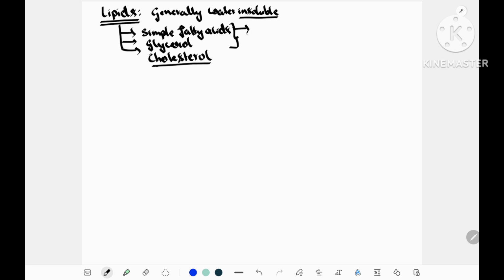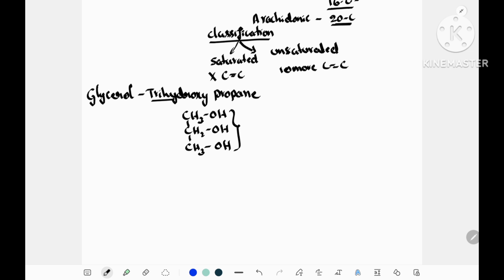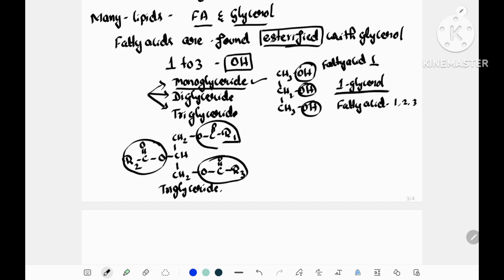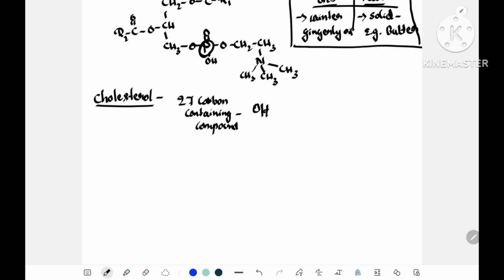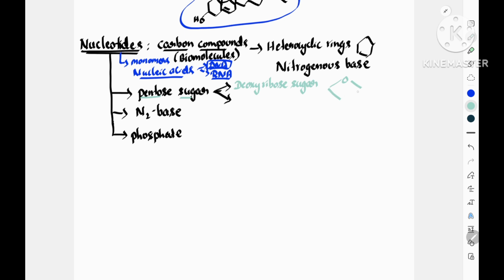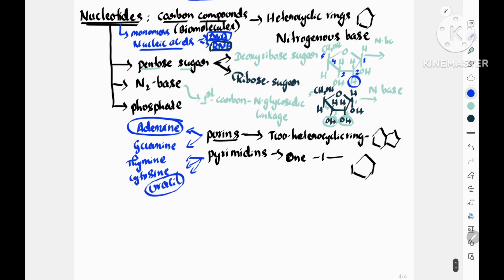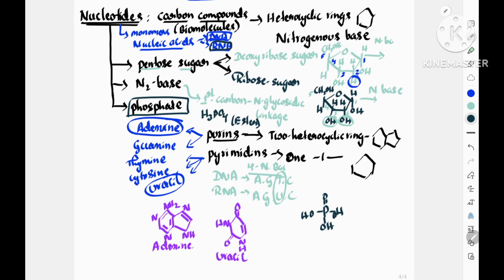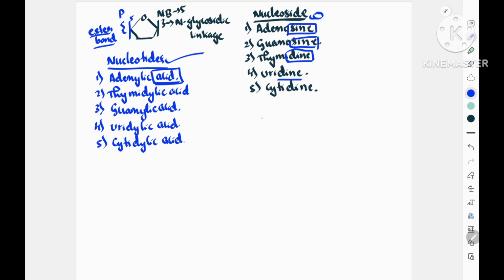Biomolecules: Part 3: Microbiomolecules: Lipids and nucleotides